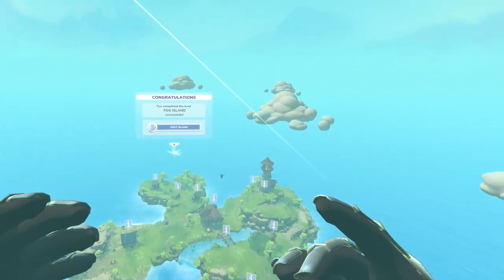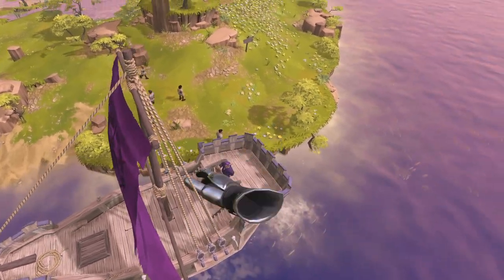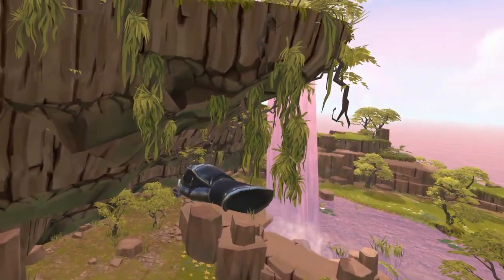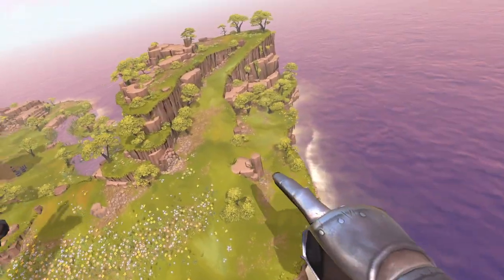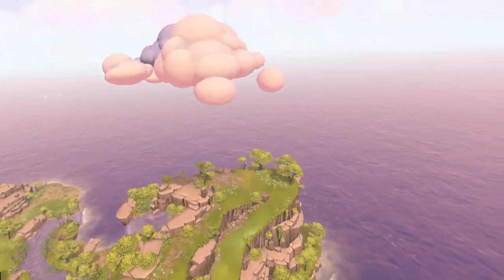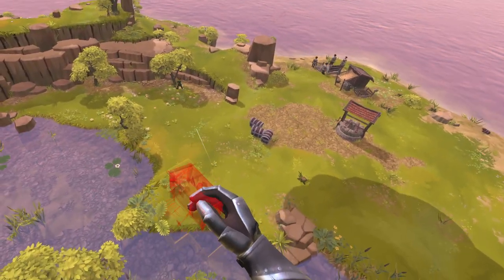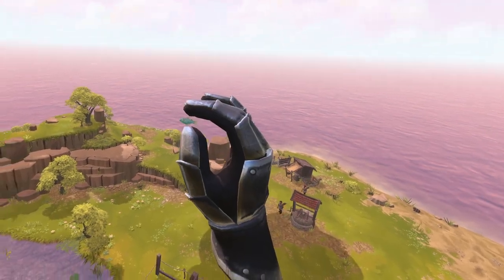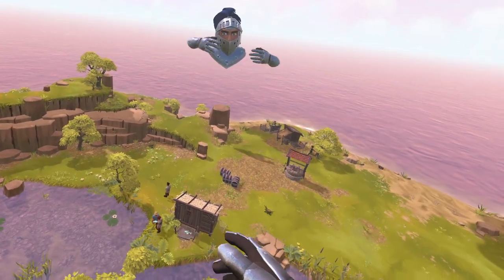Stealing a pirate's treasure (Townsmen VR)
Townsmen VR is a Virtual-Reality god-simulation! Settle on an island, build, harvest and cultivate the land - just as a distraction in between petting the dog with your giant disembodied hands.